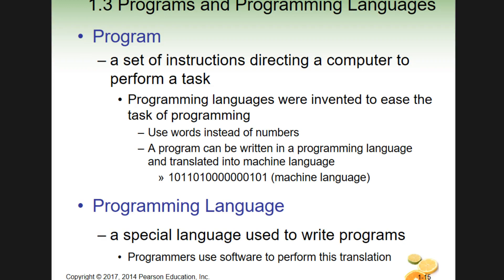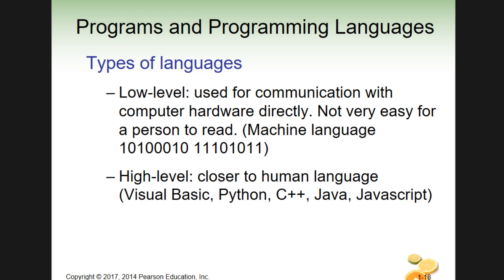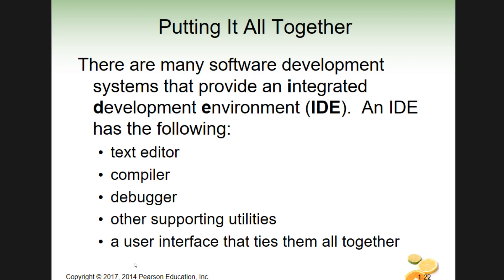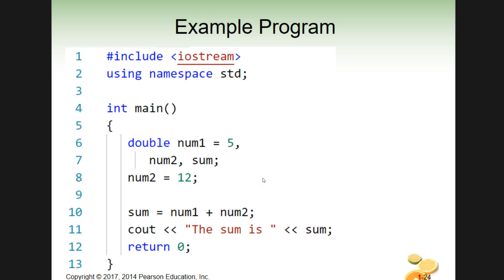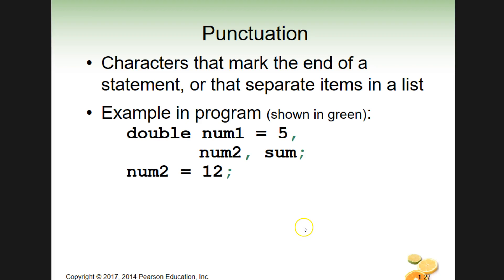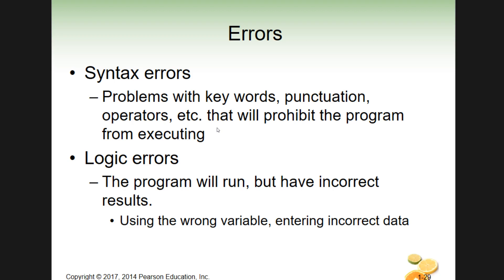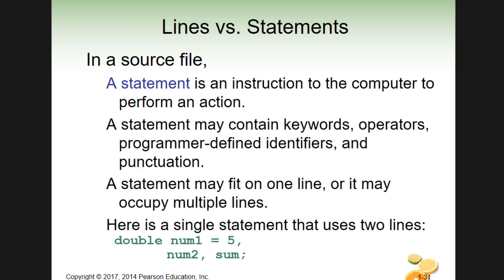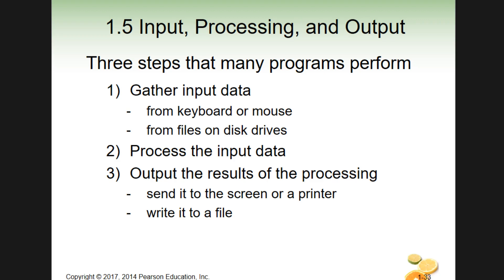CPP Chapter 01 - Sections 1.3 - 1.5